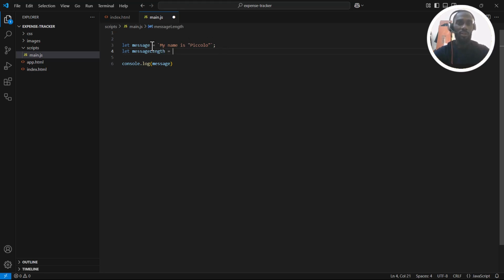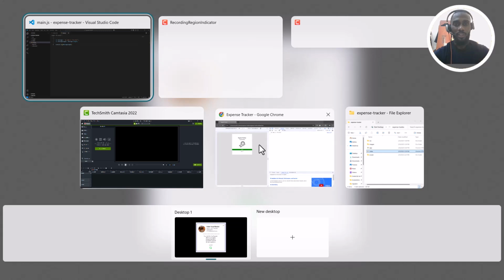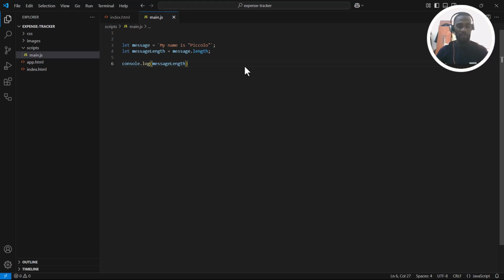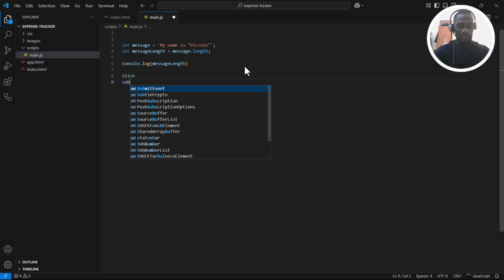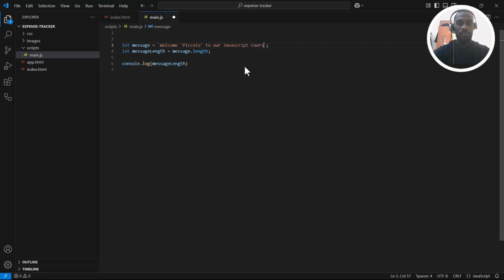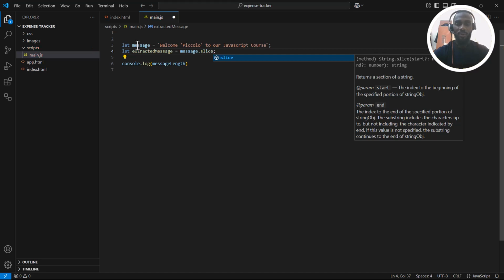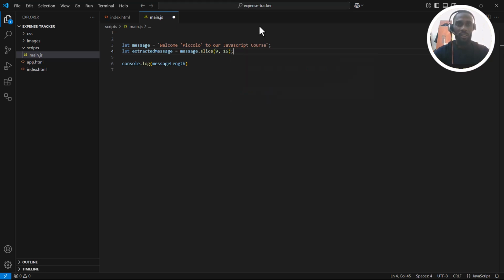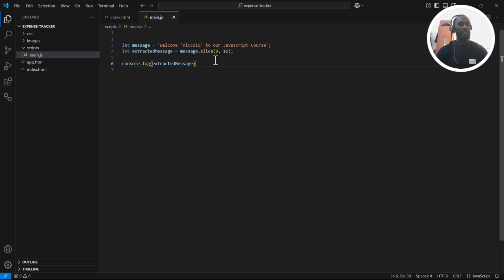065 - JS - Strings Method length and slice( )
String Length
To find the length of a string, use the built-in length property as shown in the video:

JavaScript String slice( )
slice( ) extracts a part of a string and returns the extracted part in a new string.

The method takes 2 parameters: start position, and end position (end not included)

Note:
  • JavaScript counts positions from zero.
  • First position is 0.
  • Second position is 1